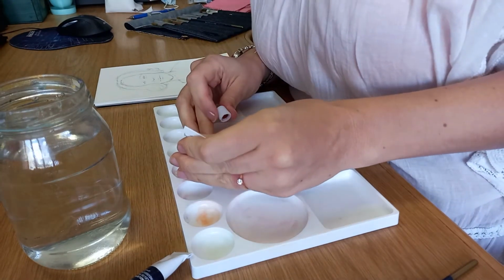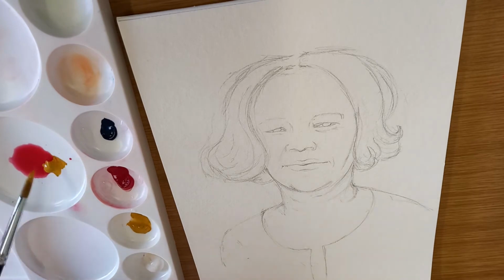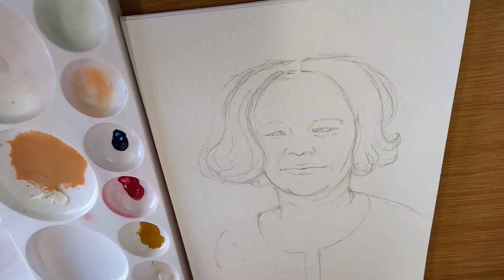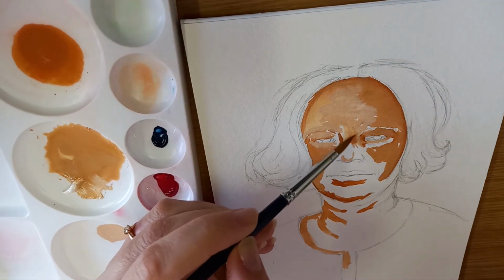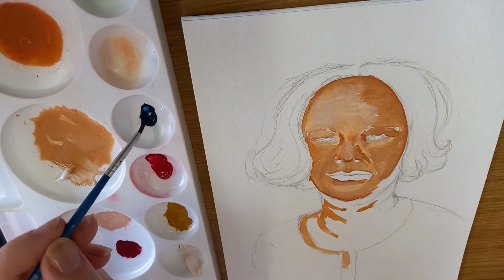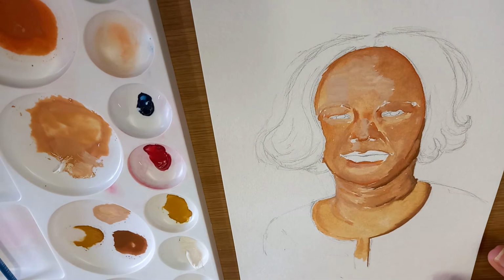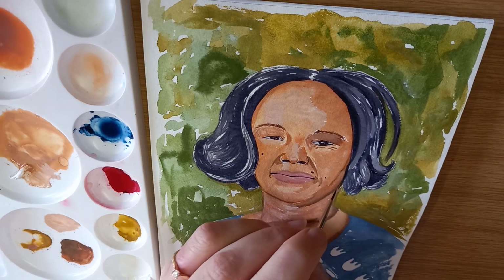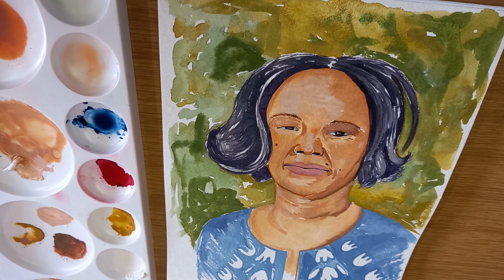Painting a gouache sketch with only four colours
Hi friends
In this video I am painting a portrait sketch of Engela Ovies.
To challenge myself and explore the medium, I am limiting my paint tubes to four colours: Yellow Ochre, Crimson Red, Prussian Blue and Titanium White.
This is not a tutorial, just a fun video.

Grace & Peace,
E